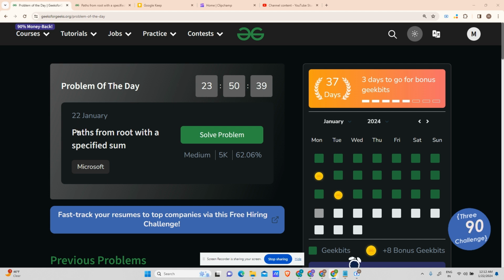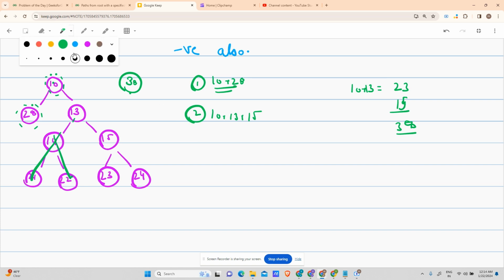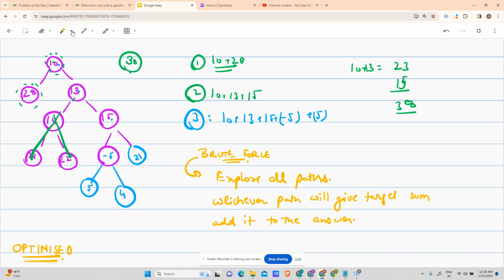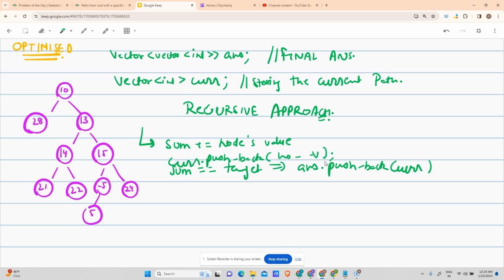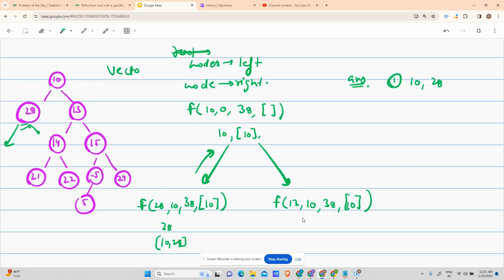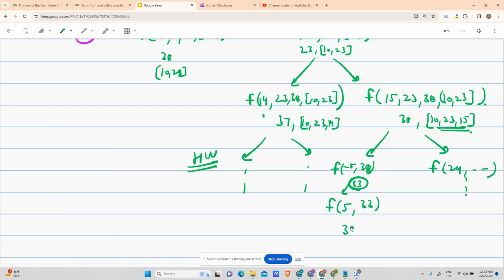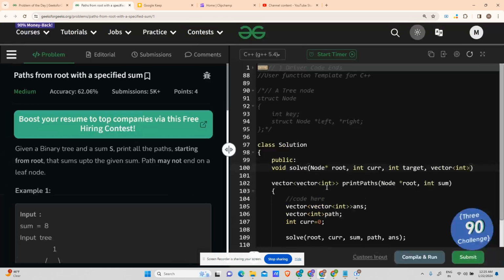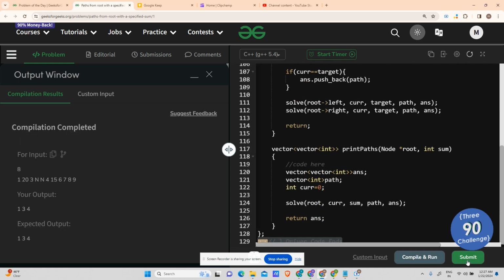#38 | Paths from root with a specified sum | gfg potd | 22-01-2024 | GFG Problem Of The Day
🚀 Solving Geeks for Geeks Problem of the Day (POTD) in C++ | Paths from root with a specified sum | Intution🧠

👉 Dive into the world of algorithms with today's GeeksforGeeks Problem of the Day! In this video, we tackle the intriguing problem of solving the tricky problem of 'Paths from root with a specified sum' . Join me as we explore the problem statement, break down the approach, and implement a robust solution in C++.